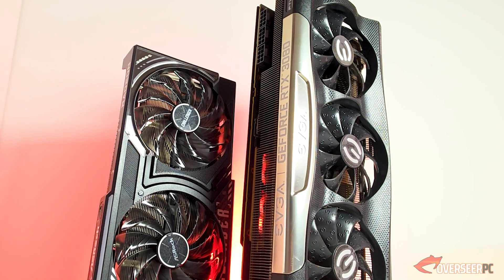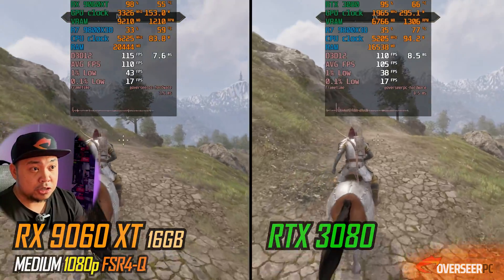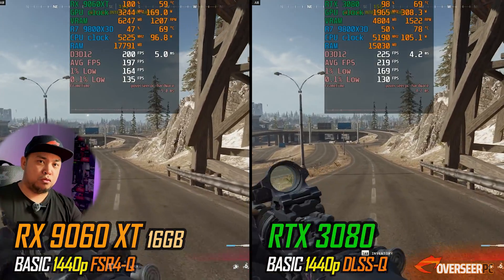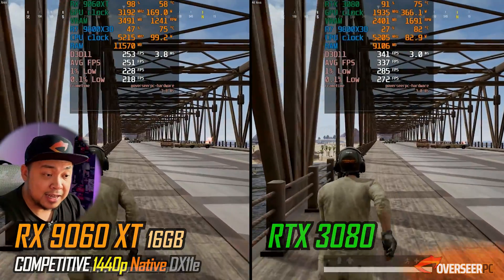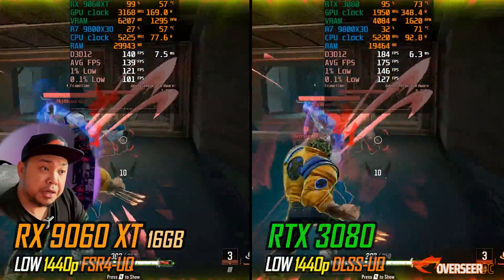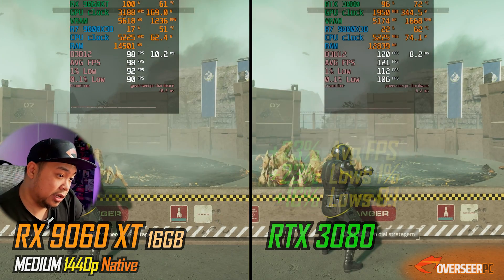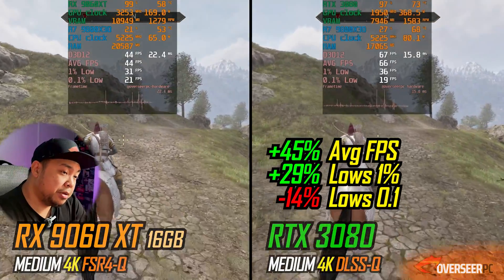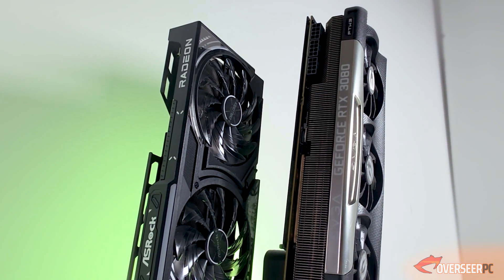🔥 RX 9060 XT vs RTX 3080 – Who REALLY Wins at $359?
In this video, we're going to be comparing AMD's latest budget King, RX 9060 XT 16GB,  against Nvidia's 2-generation old flagship, the RTX 3080, which currently is somewhat the same price in the used market. Let's see which one is the best choice for you. We'll test both GPUs on these games - CyberPunk 2077, Oblivion Remastered, Stellar Blade, Warzone, Delta Force, PUBG, Apex Legends, Marvel Rivals, Helldivers 2 and Path of Exile 2 (1080p, 1440p and 4K).

🟣 RX 9060 XT 16GB vs RTX 3080 10GB 🟣

🔰🔰 PC SPECS 🔰🔰

- Corsair Vengeance 6000Mhz CL32
- ASRock RX 9060 XT Challenger 16GB
- EVGA RTX 3080 FTW3 10GB

🟠 All games with upscaling enabled used the best built-in upscaling tech available for the GPU with the best quality setting (unless stated otherwise), No Frame-Gen enabled on all tests (fake frames.. ewww)

🔴 Drivers Used:
*Adrenalin Radeon Drivers 25.6.3
*Nvidia Game Ready Driver 576.88

00:00 - RX 9060 XT vs RTX 3080 (Pricing, Specs)
00:52 - AAA Single Player Games (1080p, 1440p)
02:45 - Competitive Shooters (1080p, 1440p)
05:08 - Hero Shooters (1080p, 1440p)
06:50 - Coop PvE Games (1080p, 1440p)
08:52 - 4K Benchmarks
10:40 - Which one is Better for you?